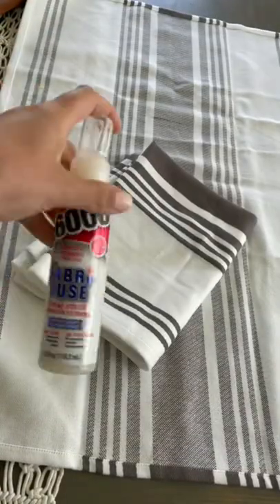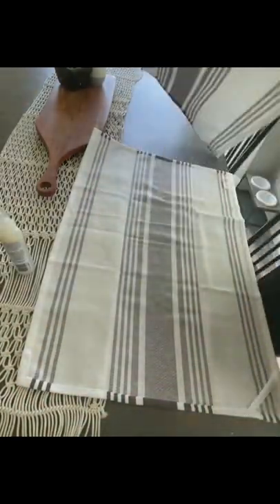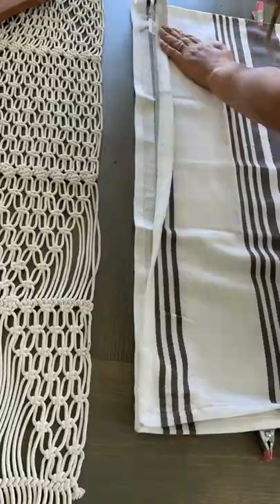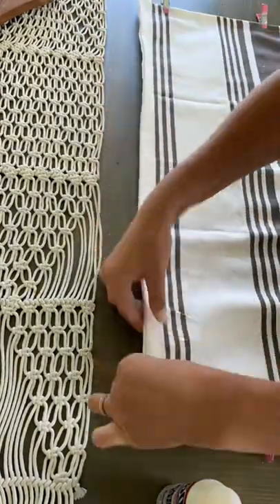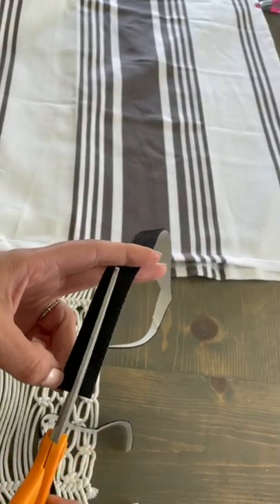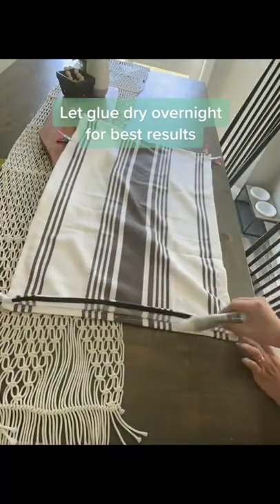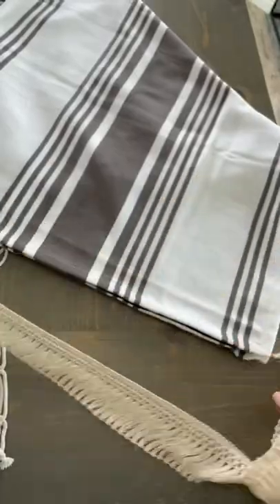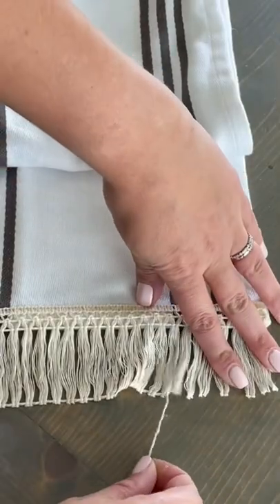No-Sew Pillowcases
Making pillow obsessions more budget friendly!